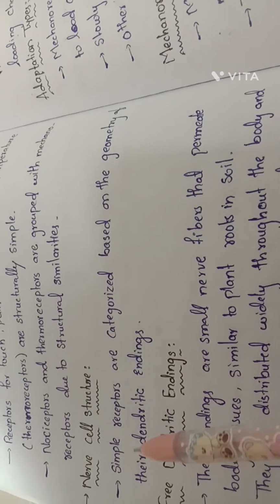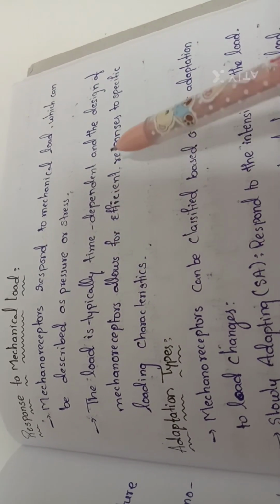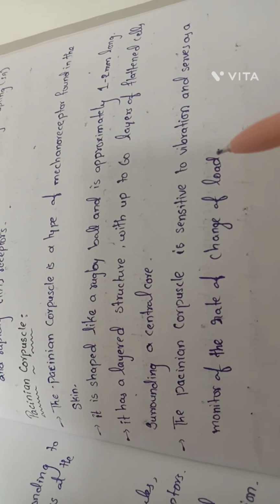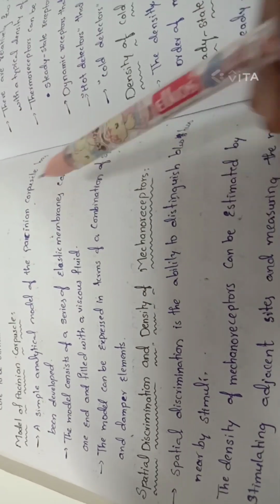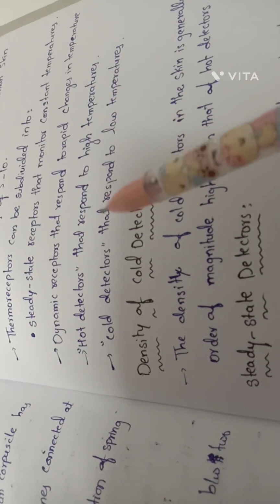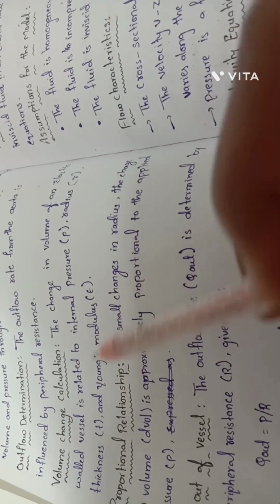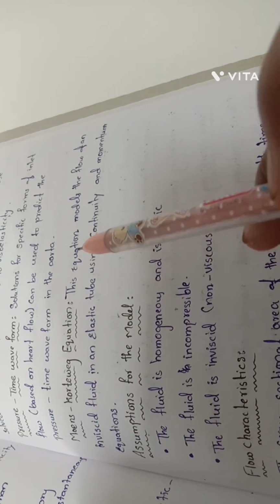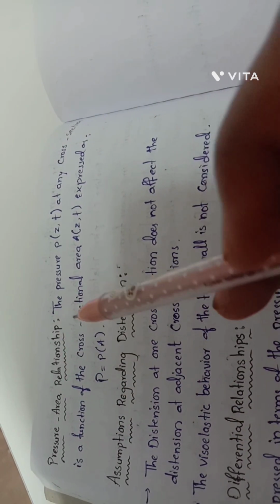Fiza afreen group 316... topic 3.2 cutaneous sensation